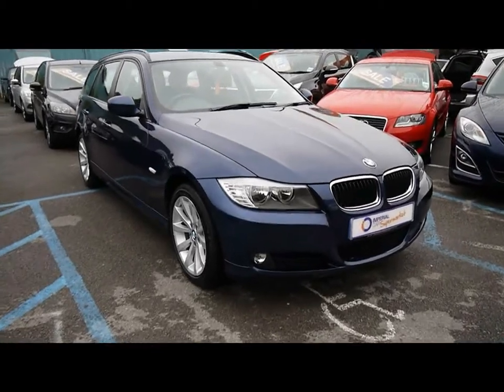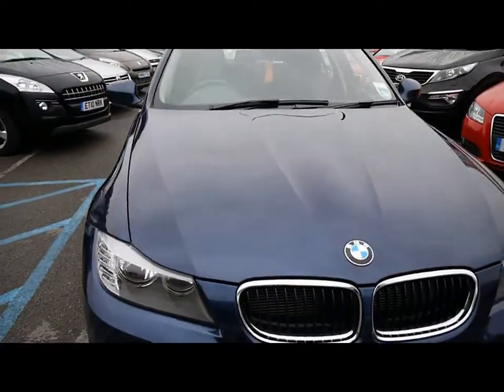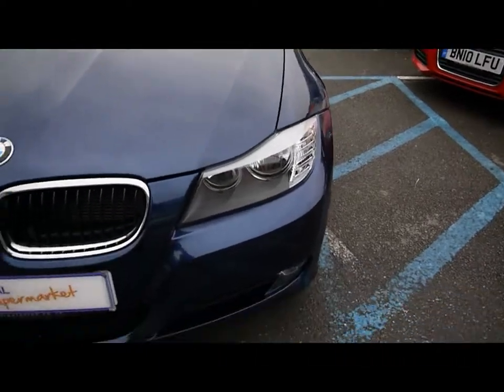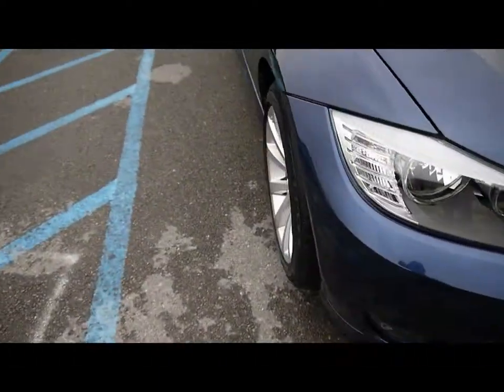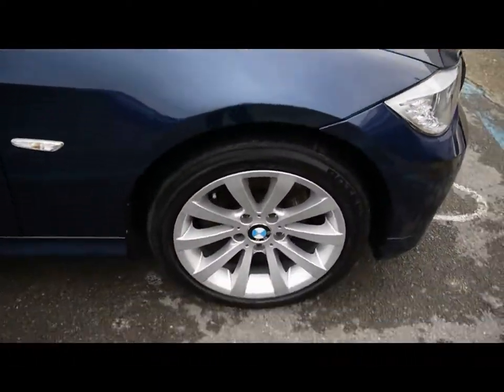BMW 3 Series For Sale In Portsmouth